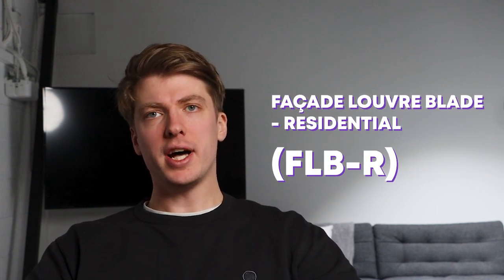Need façade ventilation? Look no further!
Do you need façade ventilation for your building? Give the Sertus FLB-R a try!